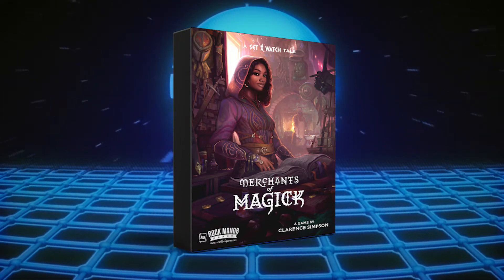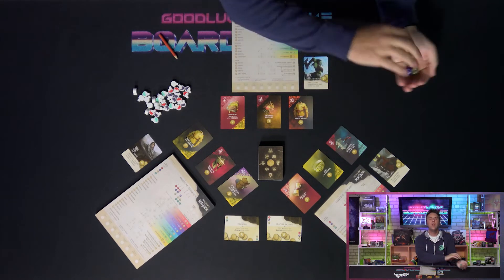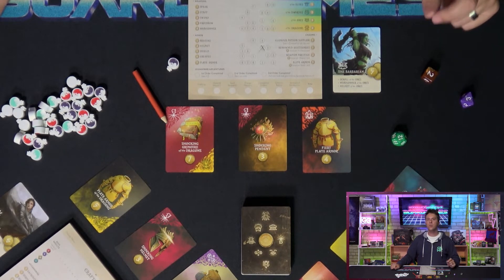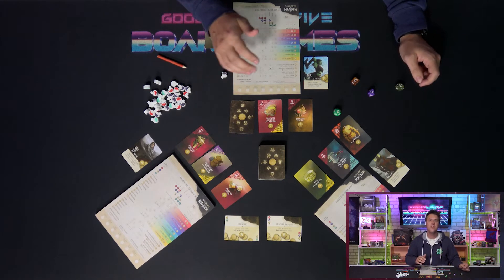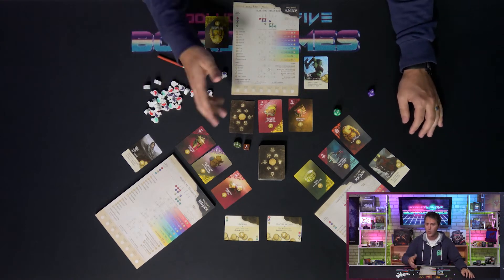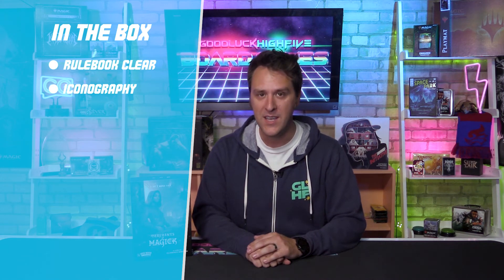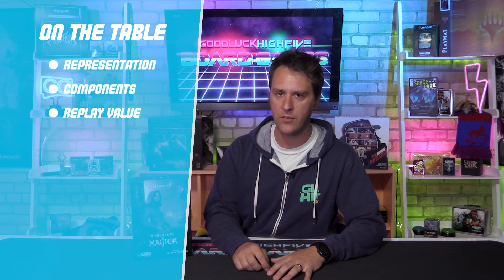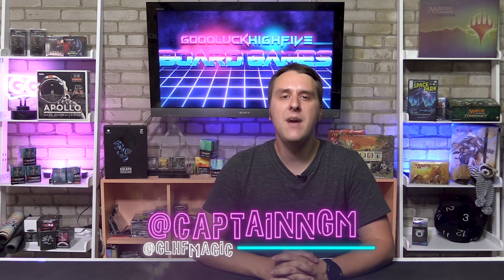Merchants of Magick Review & How to Play | Craft and Sell your wares whilst rolling and writing!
A roll and write set in the Set A Watch Universe pits you and up to 7 more of your friends on the opposite side of the adventurer's shop. Combine dice rolls to craft and enchant mystical weapons and armor for the heroes in your town in order to make the most money and retire to a less-dangerous part of the world!

0:00 Intro
0:51 Unboxing
1:38 How to Play
4:42 Review
7:46 Checklist and Final Thoughts